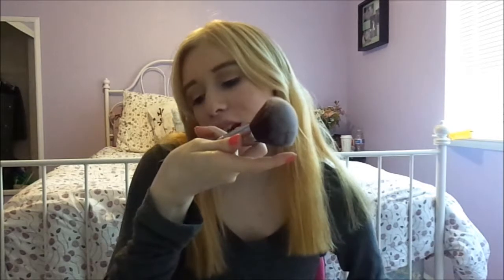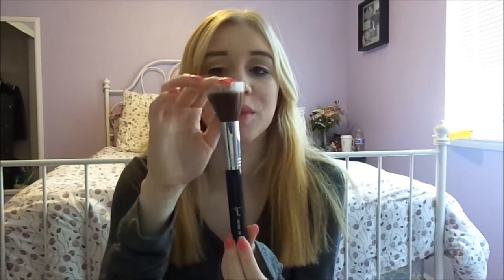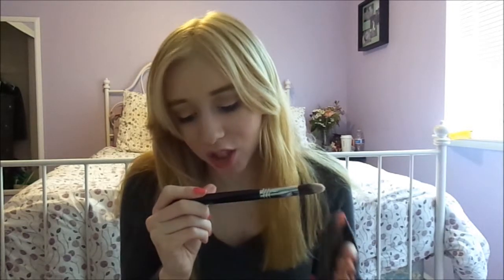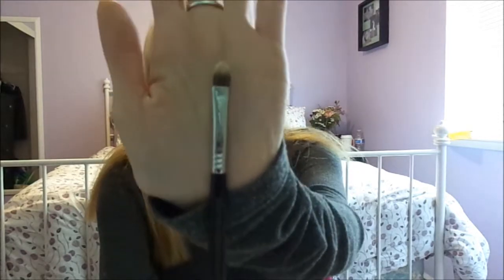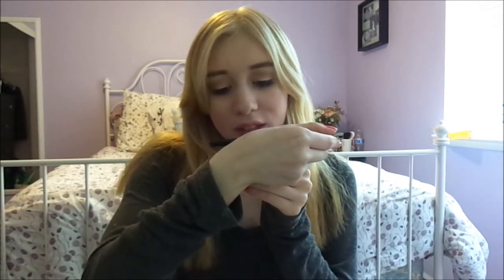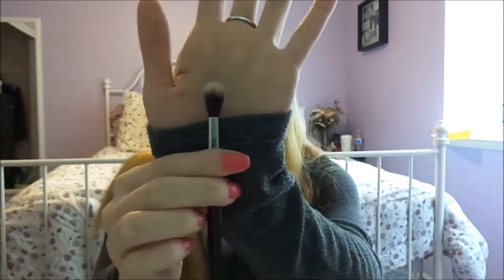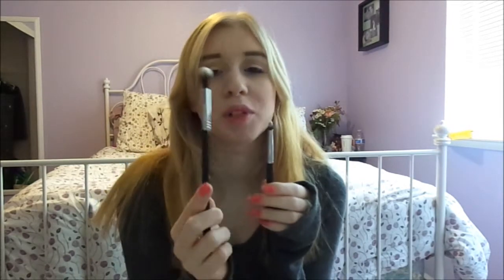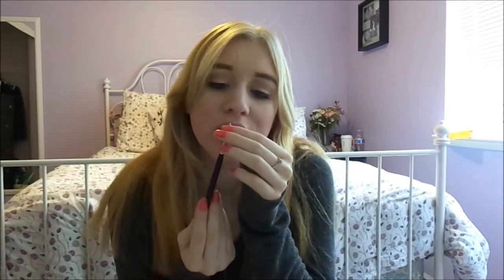Sigma Brushes Reveiw Mr Bunny Kit